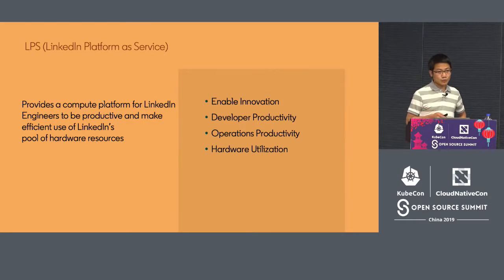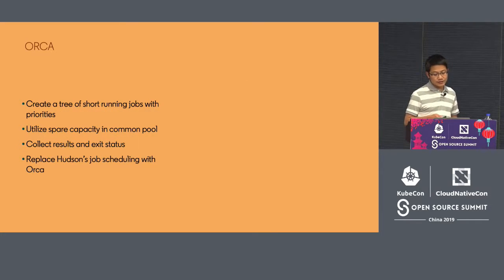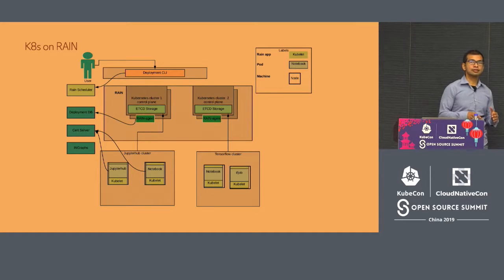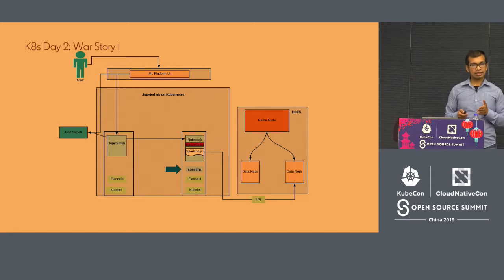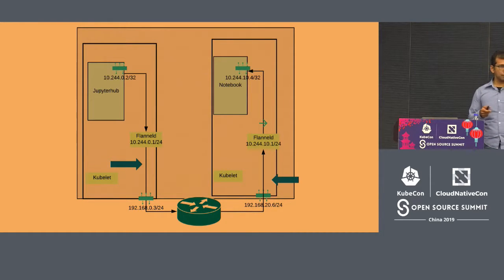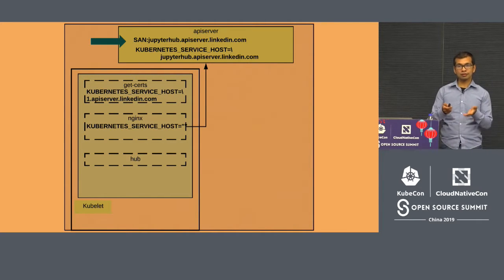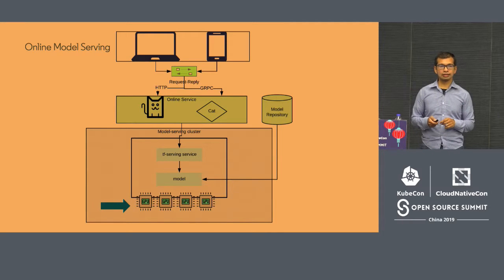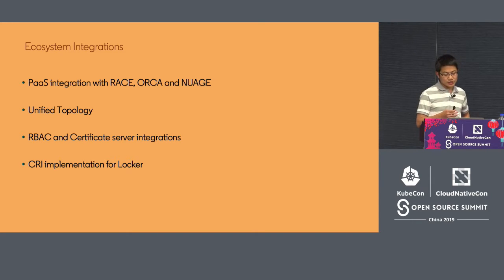Adapt to Unified and Pluggable Cluster Management Platform at LinkedIn - Tengfei Mu & Abin Shahab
Adapt to Unified and Pluggable Cluster Management Platform at LinkedIn - Tengfei Mu & Abin Shahab, LinkedIn

RAIN is a cluster resource management system developed at LinkedIn. It manages resources for tens of thousands of hosts per cluster in multiple datacenters including Azure to support scheduling both long running and batch jobs. It is integrated with existing LinkedIn cluster management ecosystem.    The goal for our next generation cluster management system is to support heterogeneous compute workloads quickly to improve developer productivity and server utilizations. We have evaluated and decided to adopt K8s' declarative API and extensible architecture. The adoption process has quite a few challenges for integrating with existing ecosystem at LinkedIn scale.    We first give an overview of LinkedIn cluster management ecosystem. Then we talk about our evaluation process and adoption challenges. We will then share lessons we learned during production and integration process.